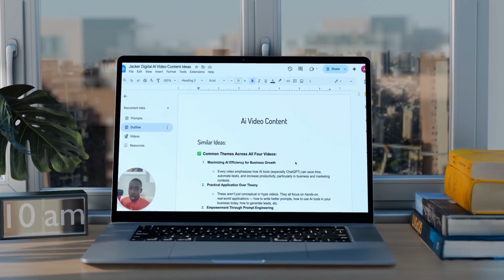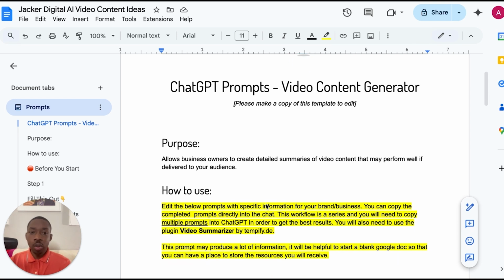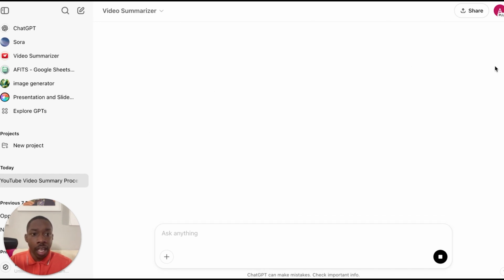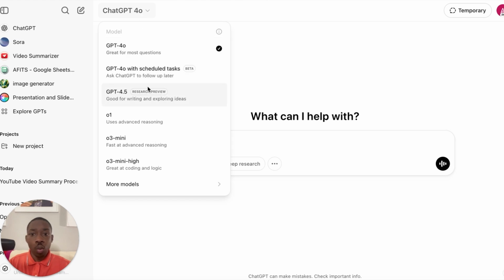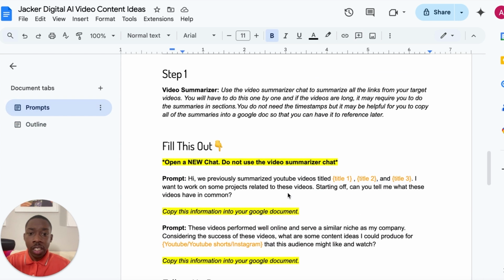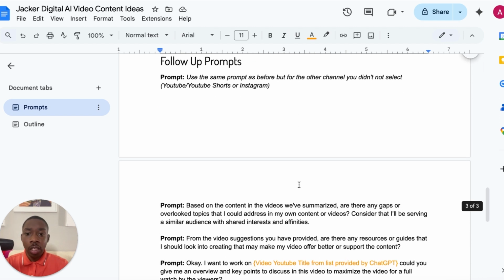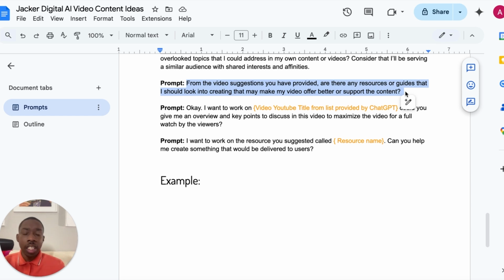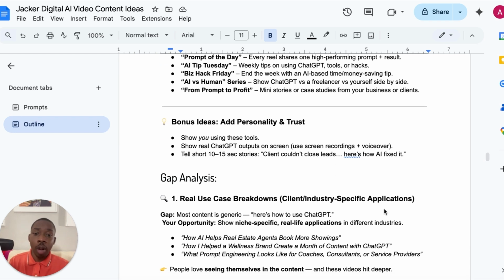How To Master Video Content Creation with ChatGPT: Complete Workflow and Template (pt 1)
Unlock the power of AI in your video content creation with this comprehensive guide! In part 1 we dive into a detailed custom workflow and template designed to streamline your video production process. Whether you're a seasoned creator or just starting out, this video will teach you how to leverage ChatGPT to generate engaging, creative content efficiently across multiple platforms.

🔹 What You Will Learn:

•How to effectively use ChatGPT to brainstorm and refine video content ideas.
•Step-by-step instructions on integrating ChatGPT with your content planning.
•Practical tips for maximizing your content output using our custom template.

🔹 Who Should Watch:

•Content creators looking to enhance their creative process.
•Digital marketers seeking to optimize their video strategy.
•Anyone interested in harnessing AI to produce compelling video content.

In this video
0:00 Intro
1:46 How To Use The Template
3:30 Training Your Video AI Agent
6:34 Generating Video Ideas with AI
12:04 Get a Content Gap Analysis
13:48 Use AI To Generate Video Resources